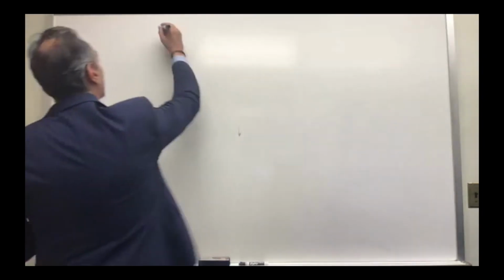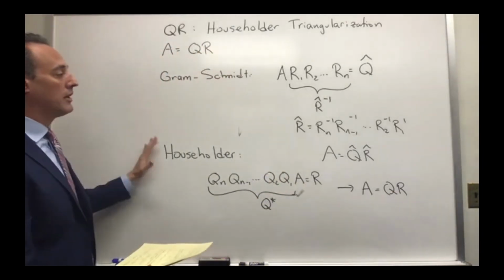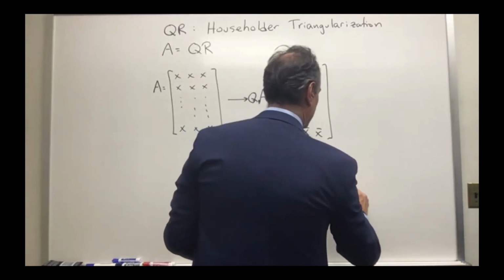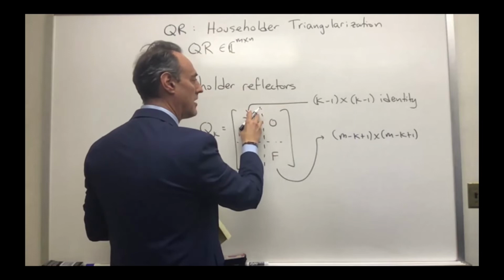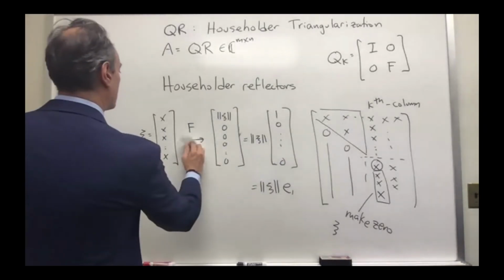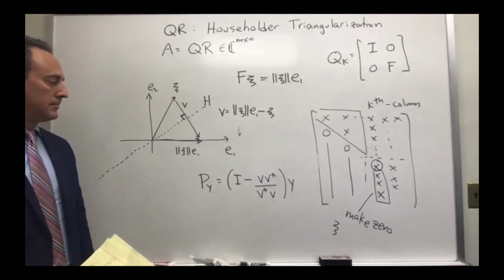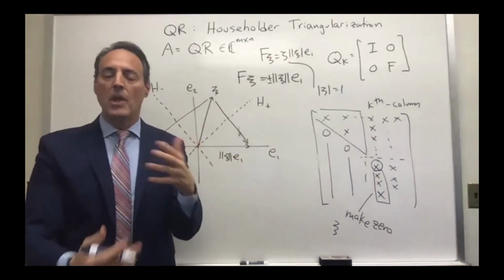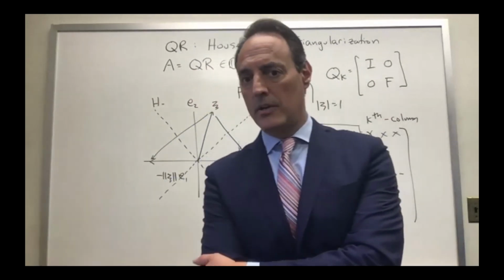Applied Linear Algebra: QR & Householder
This lecture focuses builds on the classic QR decomposition and introduces the concept of Householder reflectors, allowing for a modified version of Householder triangularization for QR.